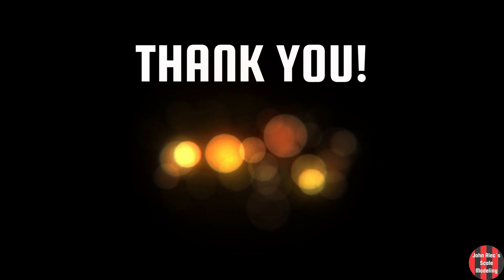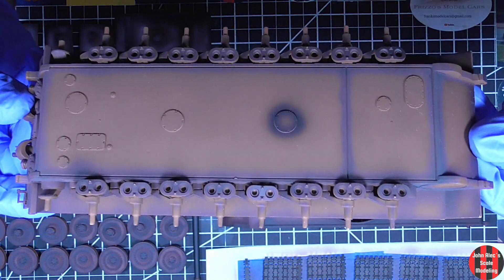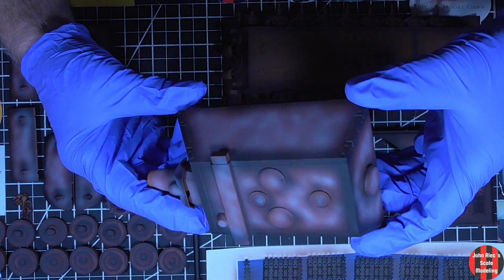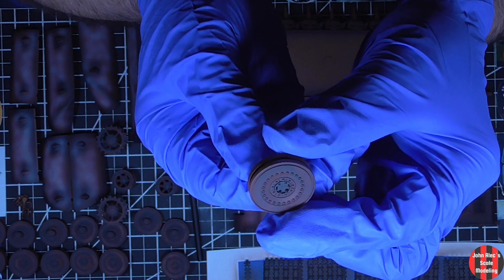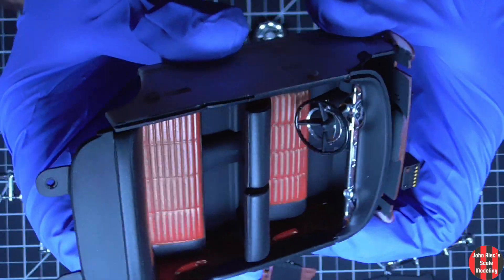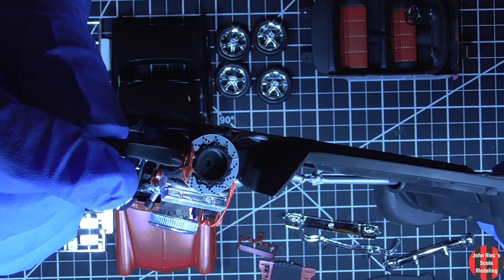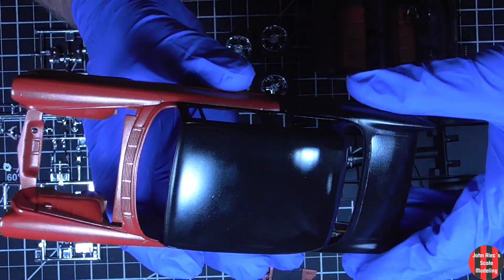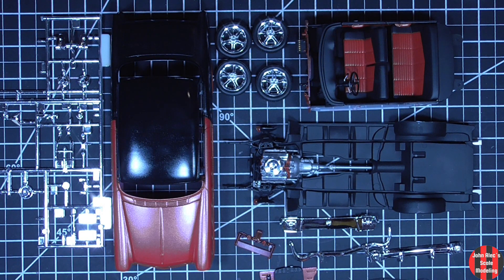Quick Group Build Update - Heavy Tank and Classic Car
Making progress on these two group builds. Also working on the Spitfire (Episode 02 this weekend) and some 60's muscle.

Hope everyone has a nice weekend. Be well and happy modeling.